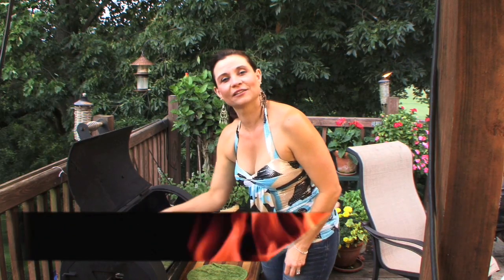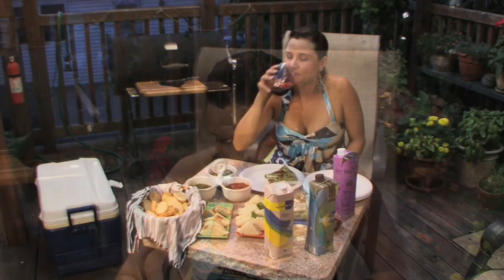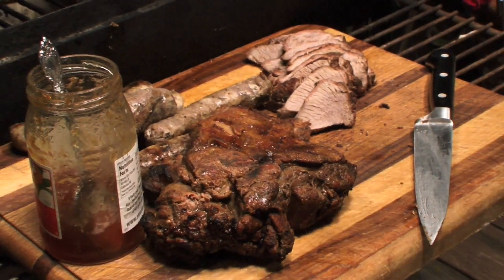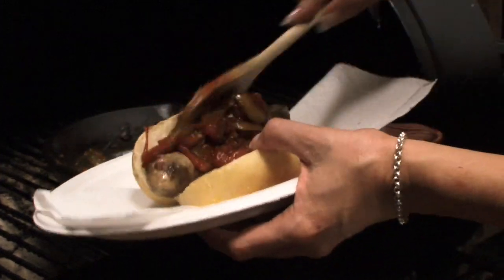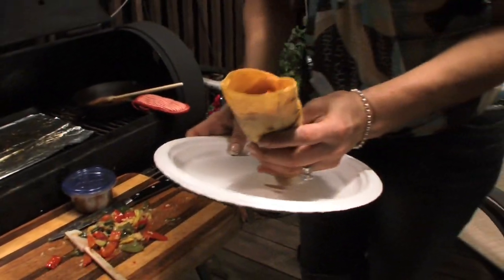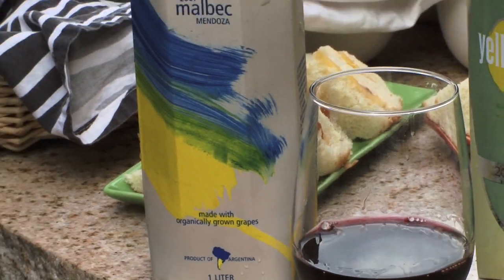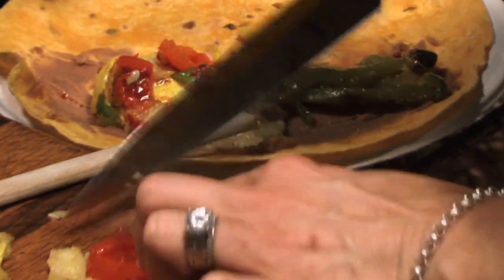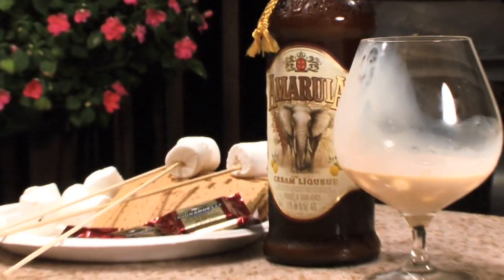BackYard BBQ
The backyard barbecue will never be the same.  The Toasted Hostess shares her Toasted Twists on a classic family gathering.  Fun, flavorful offerings are paired with wines that greet and serve the occasion in Tetra Boxes.